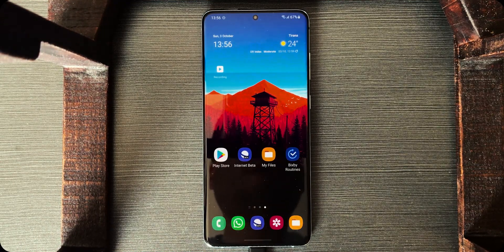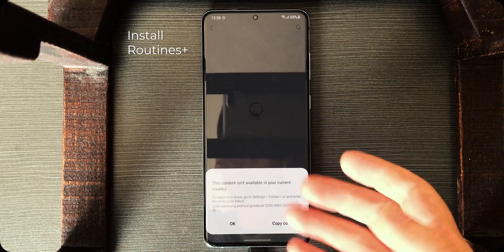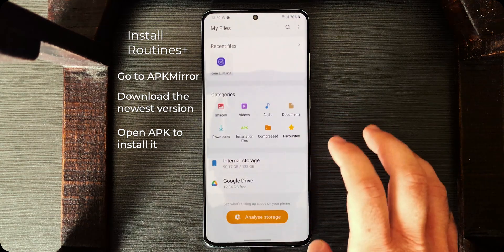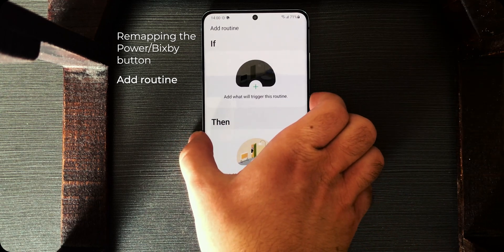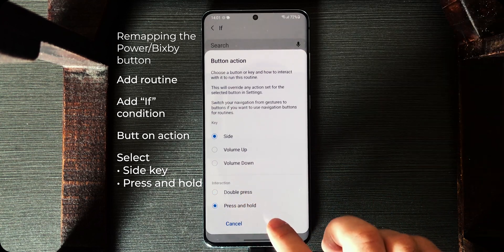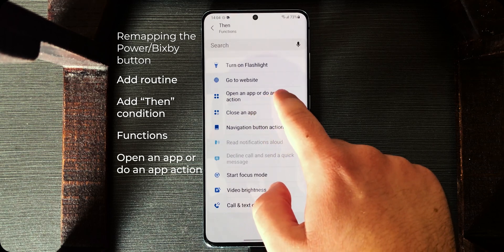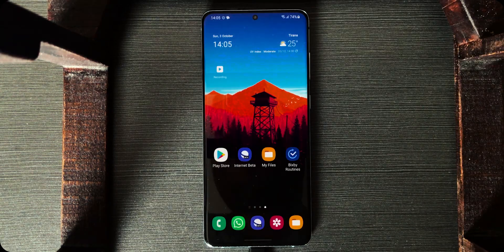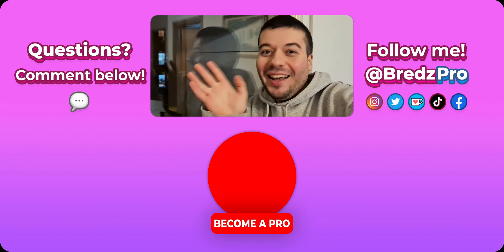How to remap the Power Button to Google Assistant - Use Google Assistant instead of Bixby!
Hi there Pros! Long time no seen. Today I will show you how to remap the power or side button to Google Assistant on your Galaxy device. The best thing about this? We'll be using stock apps!

🧐 Steps:
1. Download and install Samsung Routines + from APKMirror.
2. Install Google Assistant from Play Store.
3. Go to Settings, Advanced features, Bixby Routines.
4. Tap on Add Routine.
5. Tap on the "+" in "If".
6. At the bottom, tap on Button action.
7. Select the "Side" and "Press and hold" options.
8. Tap on Done.
9. Tap on the "+" in "Then".
10. Tap on Apps and "Open an app or do an app action".
11. Search for and select "Open Assistant". Done.
12. Next.
13. Personalise the routine's look to your preferences. Done.
14. Congrats. You can check if it worked by holding the Side/Power button!

⌛ Chapters:
00:00-01:00 Intro
01:01-01:27 Check if you have Bixby Routines
01:28-02:23 Installing Routines +
02:24-03:18 Remapping the Power button
03:19-03:32 Installing Google Assistant
03:33-04:28 Remapping the Power button
04:29-04:46 Outro